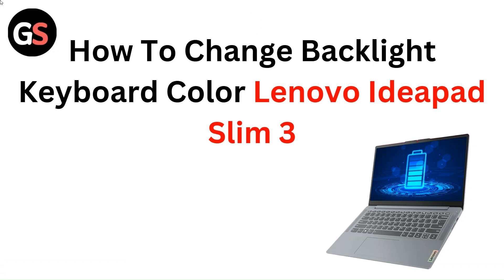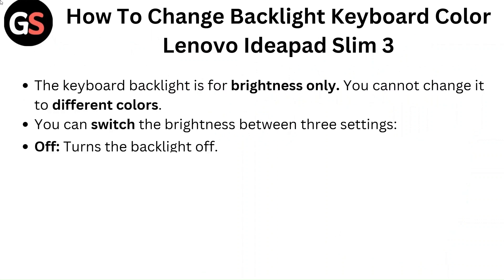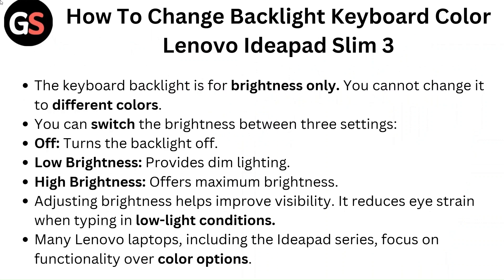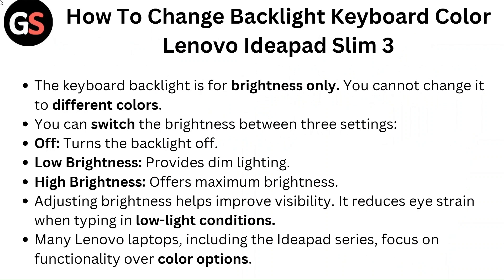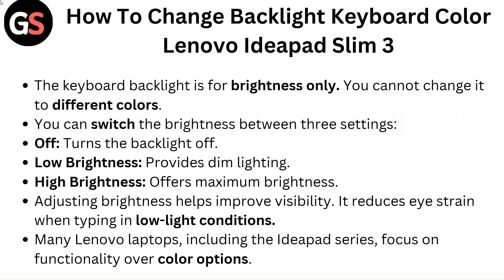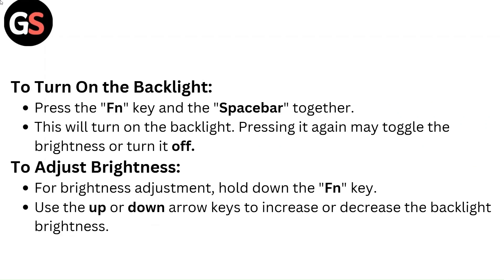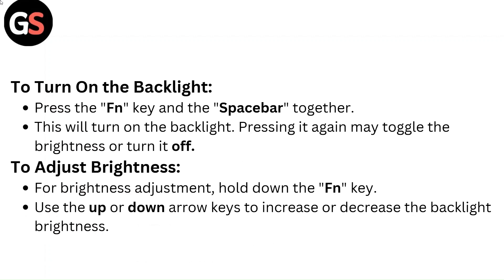How To Change Backlight Keyboard Color Lenovo IdeaPad Slim 3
In this informative video, we will guide you through the process of changing the backlight keyboard color on your Lenovo Ideapad Slim 3. Whether you want to customize your laptop for a more personalized look or simply enhance your typing experience in low-light conditions, this tutorial will provide step-by-step instructions to help you achieve your desired keyboard illumination. Join us as we explore the settings and options available for your device.

00:11 - How To Change Backlight Keyboard Color Lenovo Ideapad Slim 3
00:48 - To Turn On The Backlight:
00:59 - To Adjust Brightness: